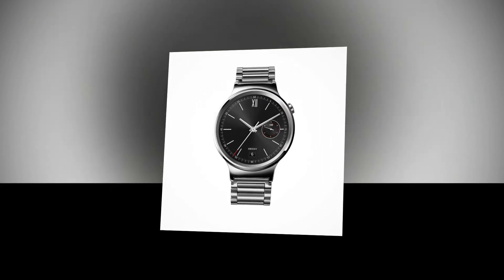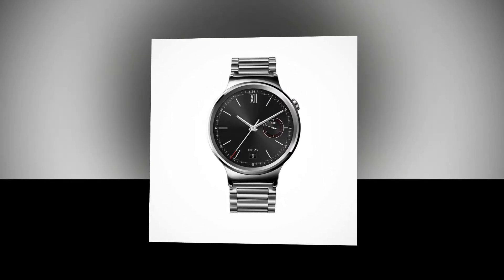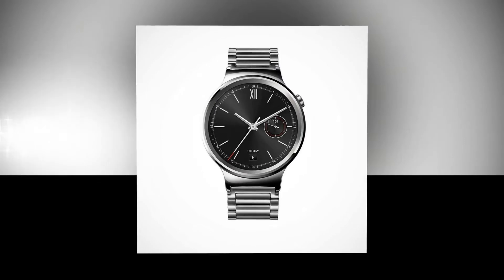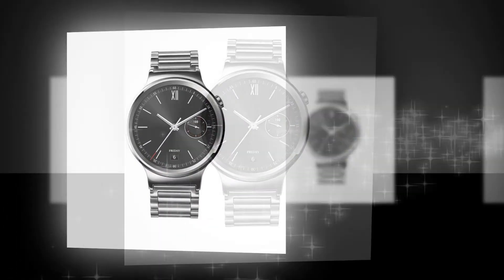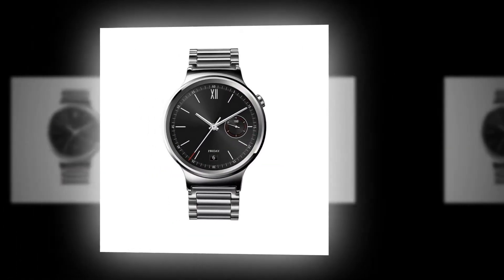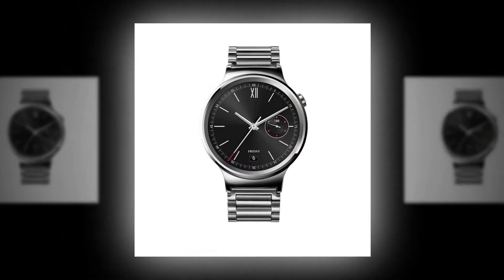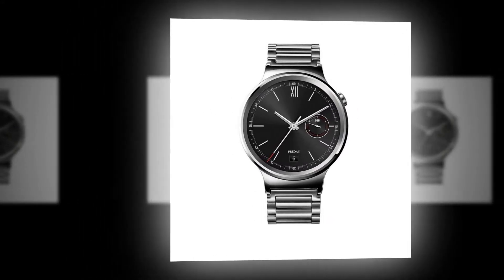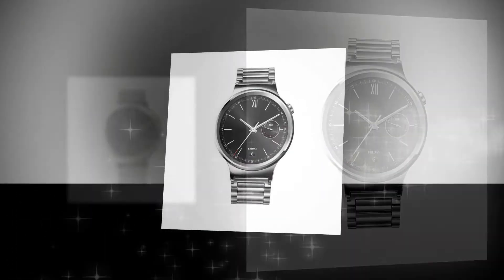Android Wear 2.0 is rolling out to Beta users of Huawei Watch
Huawei’s first Android Wear smartwatch is still a great smartwatch today. Released in 2015, its looks still hold up today (better than the Huawei Watch 2 in our opinion). So you can understand why so many folks are patiently waiting for the new Android Wear 2.0 update.

The Huawei Watch is now getting the AW update, however only those who are on the latest developer preview will get it first. Once the update rolls out to experienced testers with no issues, Huawei should give the green light to those units running stable software. The update should arrive for all variants of the Huawei watch: Classic, Women, and Standard.The 2.0 update brings the new Android Wear Play store, and more Wi-Fi capabilities than before. Standalone apps, new watch faces, improved messaging, and Google Assistant are just a few features of the new update. Google has been working for several months on AW 2.0 and the Huawei Watch was a developer’s test device so we have high expectations for this update.

Oh yeah, and if you're updating from the developer preview, your watch's data will be wiped.

If you are feeling adventurous and impatient, you can try installing the developer preview on your Huawei Watch. We don't recommend you try if "fastboot" and "ADB" don't ring a bell.

Have you installed updated your Huawei Watch yet? Let us know what you like or don’t like about the new update!